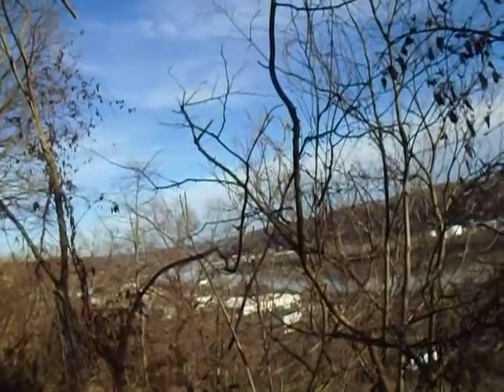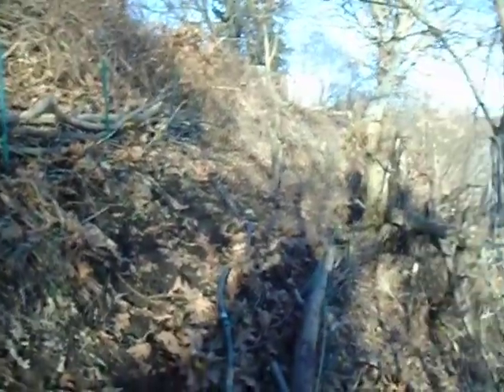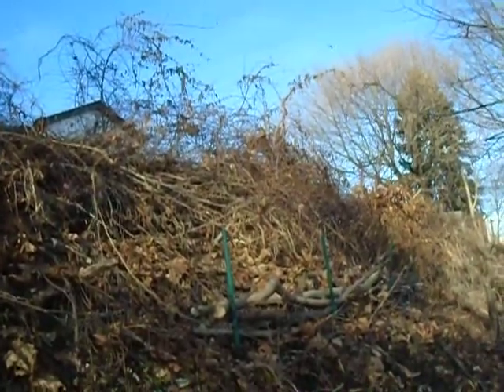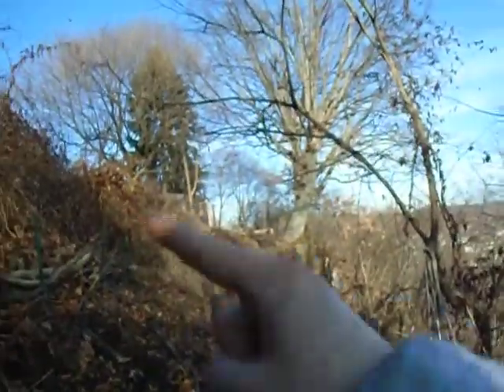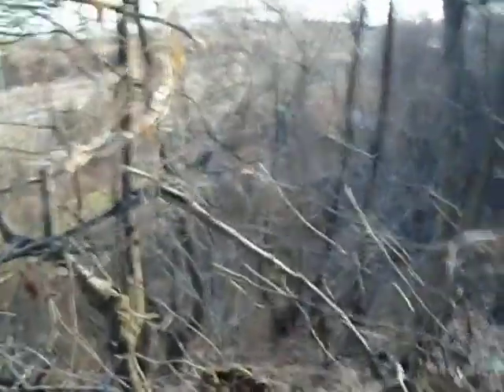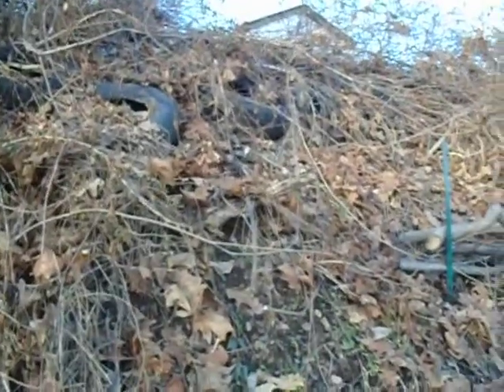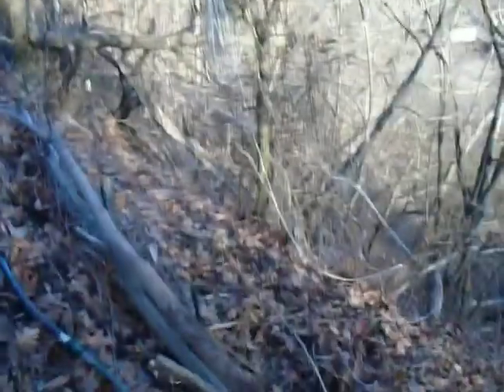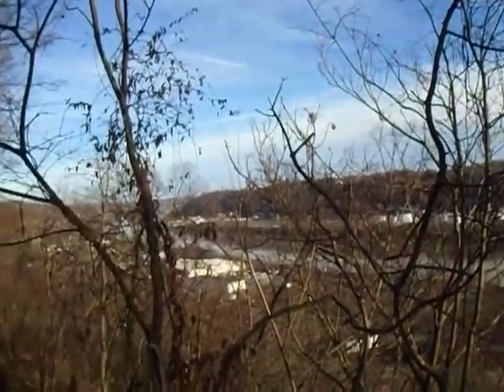cliffside terracing - inexpensive version 1/29/18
I made pretty big progress on the cliffside terracing yesterday when the weather was strangely nice for January in Pittsburgh.  Wanted to give you a look at my method, and my plans for how it's going to work.  Can't wait to get some plants in these and see how my unique development works out